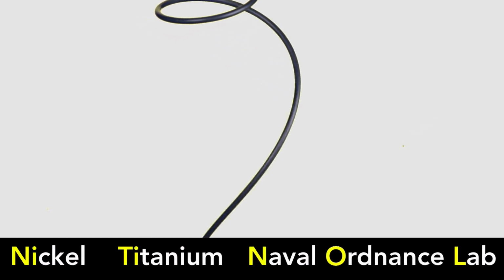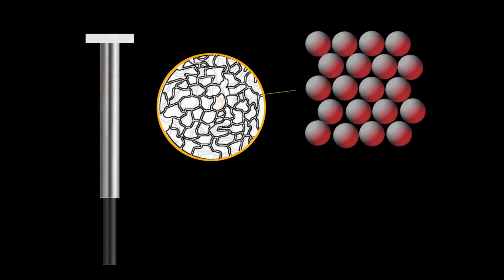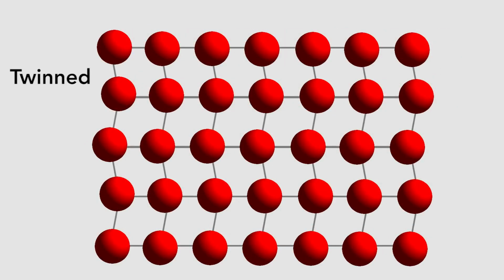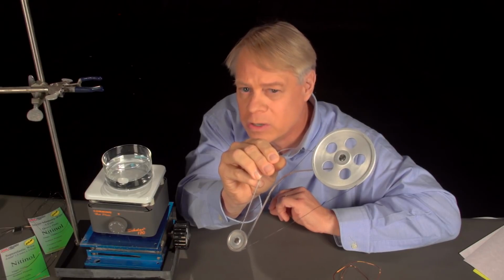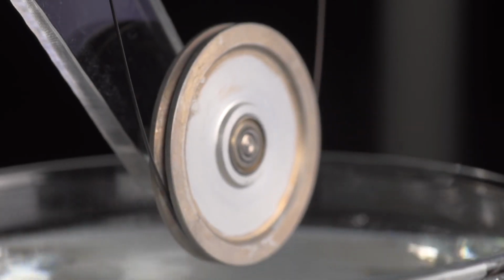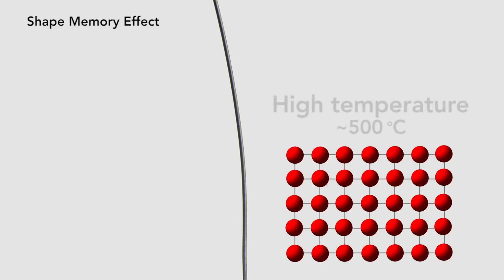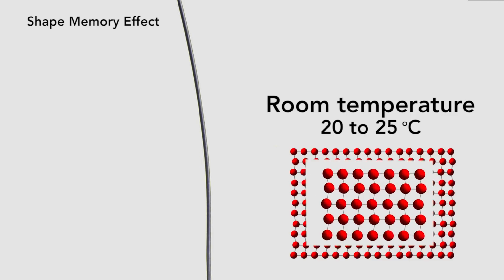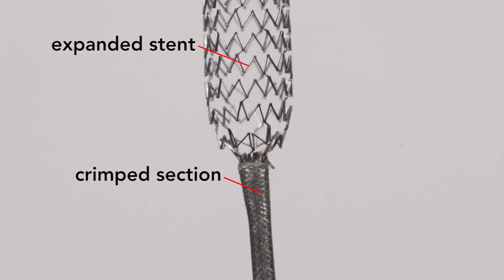🔴 Nitinol: The Shape Memory Effect and Superelasticity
Bill demonstrates the temperature-dependent shape memory of nitinol metal. He explains how "twinning" in the crystal structure of nitinol produces the memory effect. He shows a nitinol-based engine that is powered by temperature differences. He closes the video with a description of superelasticity, a phenomenon related to the memory effect, which he demonstrates with a cardiac stent. (This video is dedicated to my second son: born right after the rough draft was finished, and who, thus, delayed the filming of the final video by eight months.)